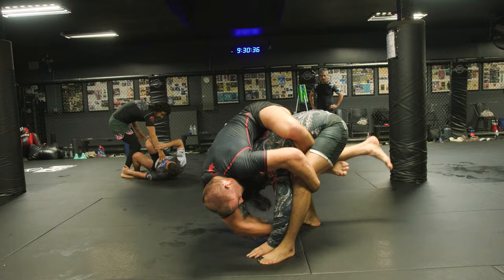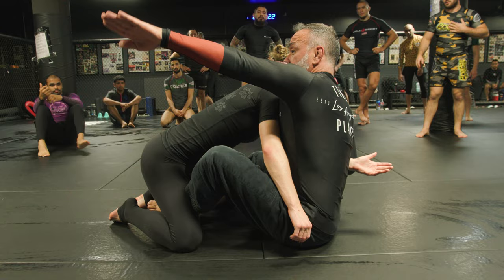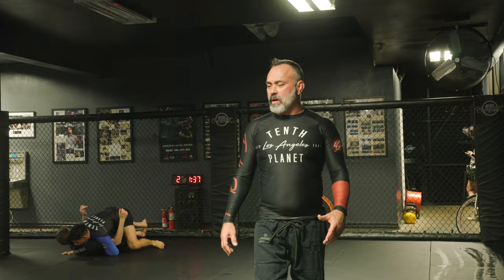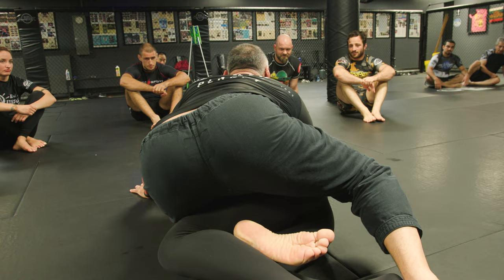10th Planet HQ Vlog #3 - Eddie Bravo Advanced Jiu Jitsu Training Camp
10th Planet Covina field trip to Downtown LA to train with Master Eddie Bravo.

Follow the samurai squad on all social media platforms.